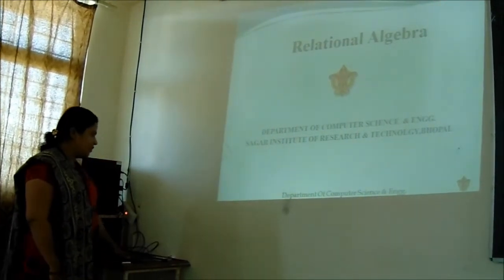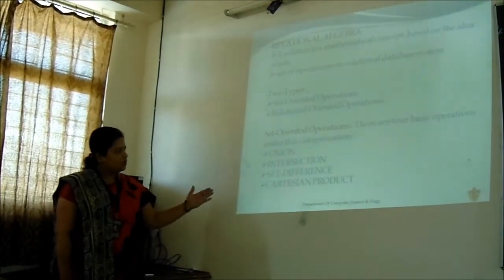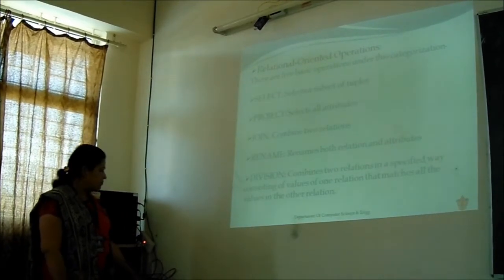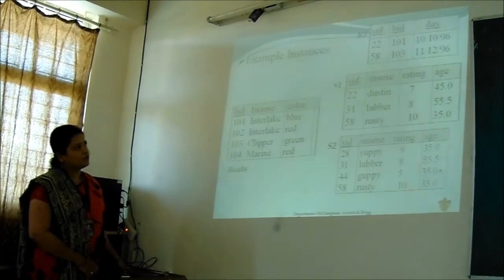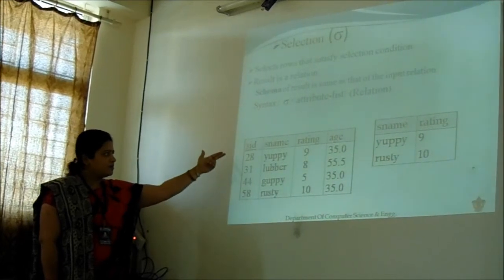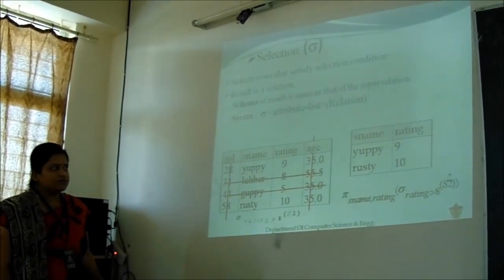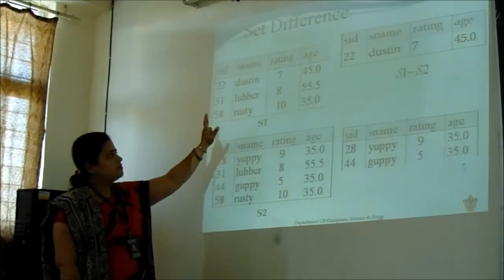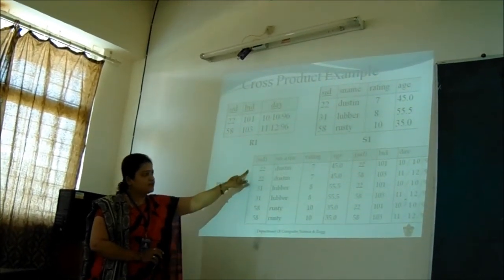Relational Algebra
Lecture on "Relational Algebra" by Prof. Rashmi Singh Lodhi@CSE SIRT Bhopal